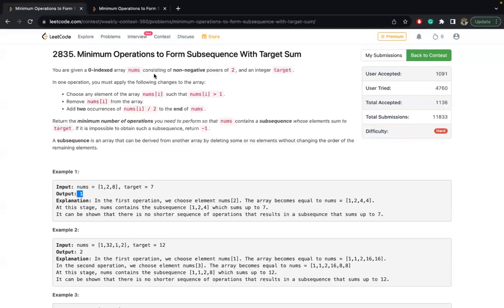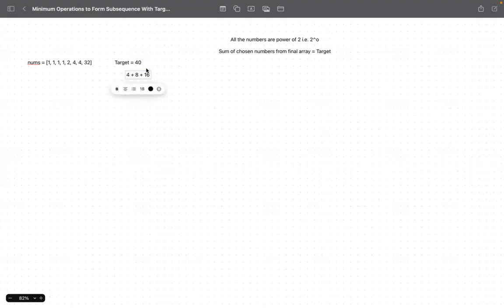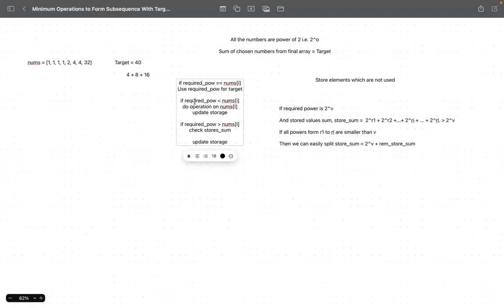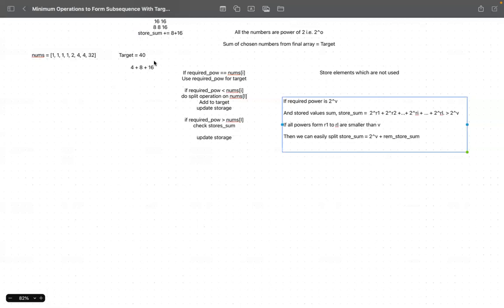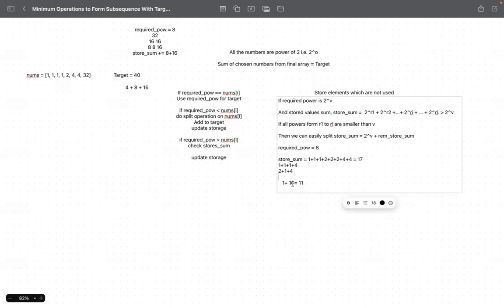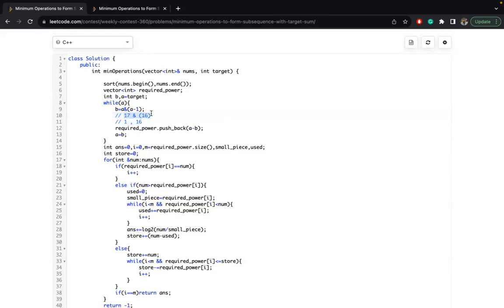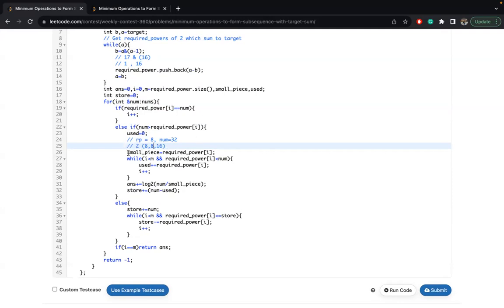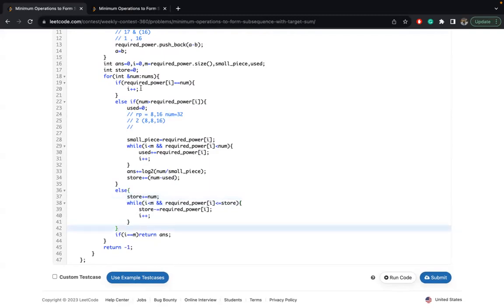2835. Minimum Operations to Form Subsequence With Target Sum | Leetcode Contest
Explaining Third question from today's weekly contest 360 from leetcode in CPP
Watch at 1.25 speed for a better experience

Question Summary:
Minimum Operations to Form Subsequence With Target Sum
- All the numbers are power of 2 i.e. 2^o
- The sum of chosen numbers from final array = Target
Solved it using greedy strategy in O(nlogn) time complexity and O(n) space complexity.